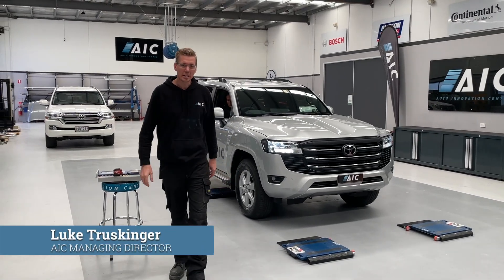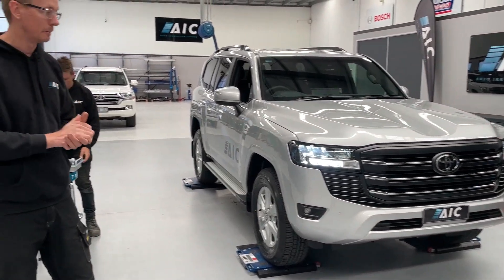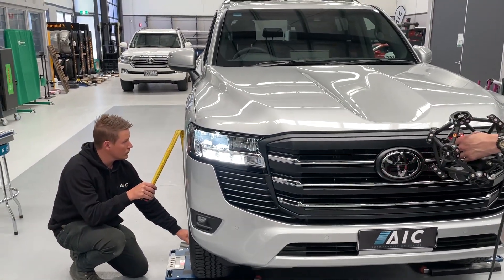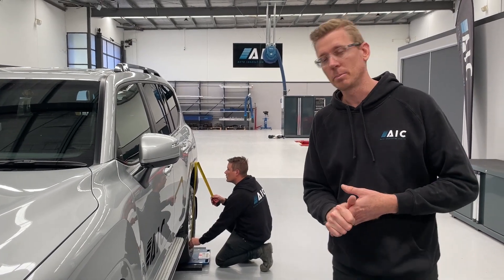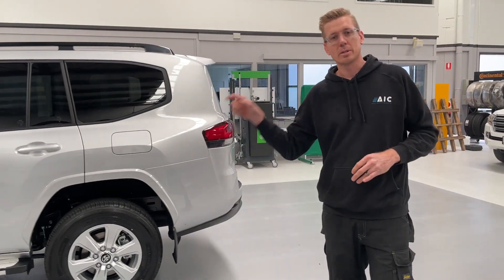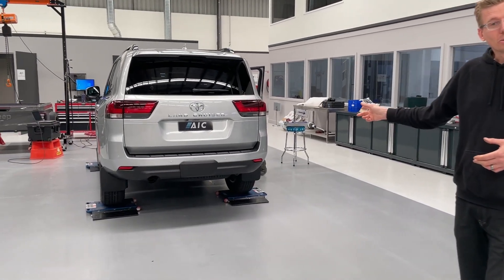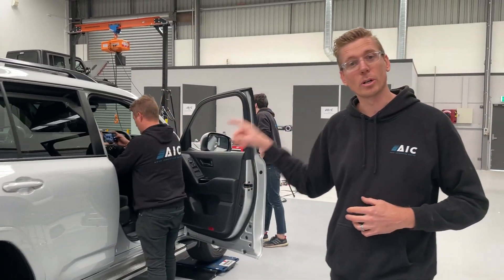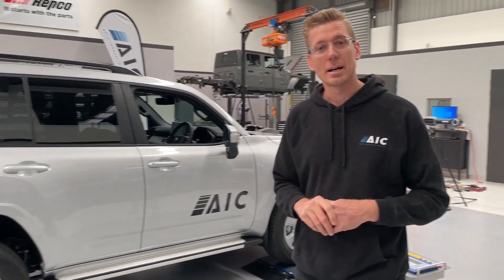300 Series LandCruiser Arrives at AIC For Testing and 3D Scanning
This is our Toyota LandCruiser 300 Series GXL we have bought as a development mule for the aftermarket.

We will tear it down, scan it with extremely high quality scan data that can be purchased to help your development, and then the car will be used for testing.

We have a new GVM Upgrade project kicking off where we are offering a one-stop-shop for the approval. You supply the suspension kit to us and we do the rest: testing, structural assessment, SSM submission and evidence pack for state approval.

 We have spare parts coming for destructive fatigue and material testing and all that data is included in our offering. Give us a call if you are interested in this.

Our testing will commence approximately February next year for those companies with prototypes already underway. We have the brake setup ready for ADR35 compliance to cover all specs of the vehicle, and our robot will be back from the UK ready for ESC testing. We can of course also offer fully customised testing for whatever you need.

Test scheduling takes place on a first-come-first-serve basis but of course, do let us know your timing so we can expect your parts and schedule your testing. For more information on our testing services head